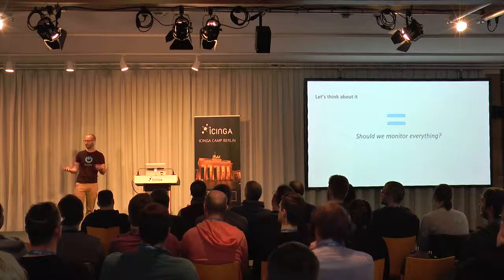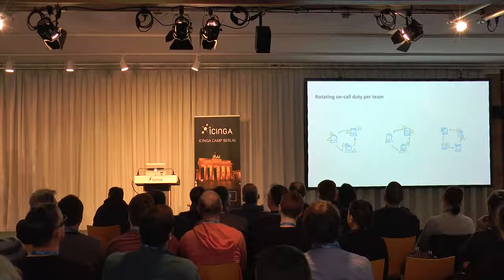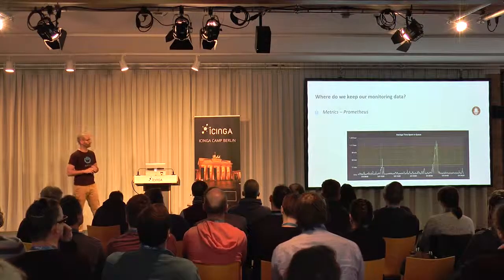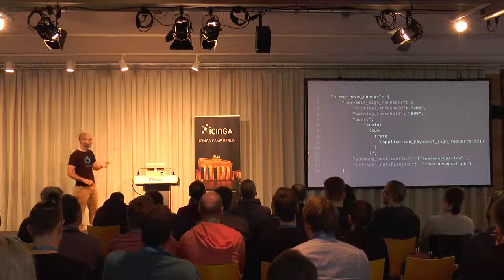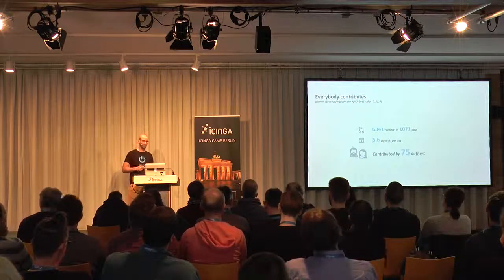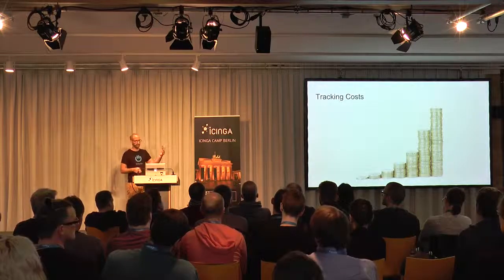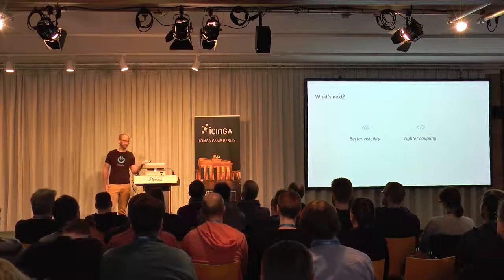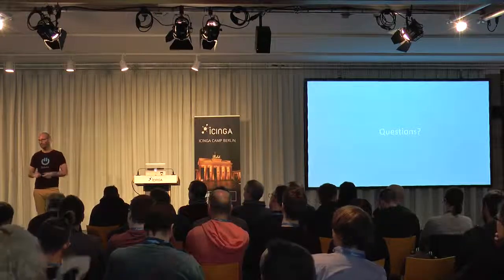Monitoria – A Monitoring Democracy (Icinga Camp Berlin 2019)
Monitoring is important – but as your company grows it becomes harder to keep an eye on all the different moving parts. As the times roll by and the company grows new technologies are being added to the stack and it’s essential to make sure those can be monitored reliably out there in the wild. We want to share how we transformed monitoring from a one-man job to something every developer and Product Manager cares about and actively participates in. This talk will introduce you to open source tools that can enable such a solution. Walking you through a cultural transformation that makes monitoring accessible to everyone.

FEATURED SPEAKER:
Yaron Idan - Senior DevOps Engineer